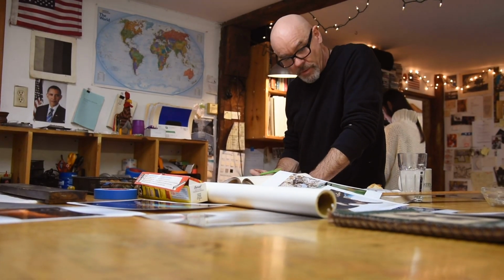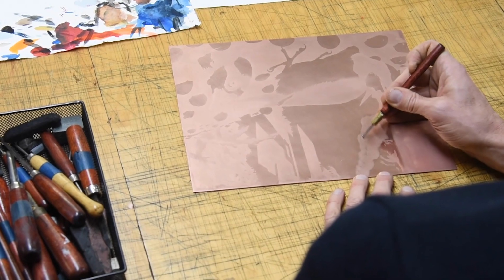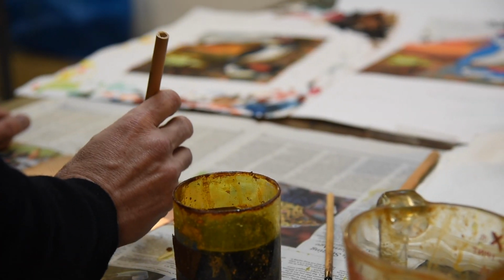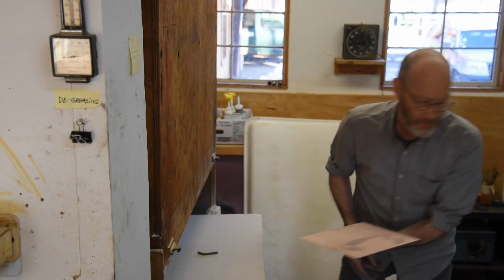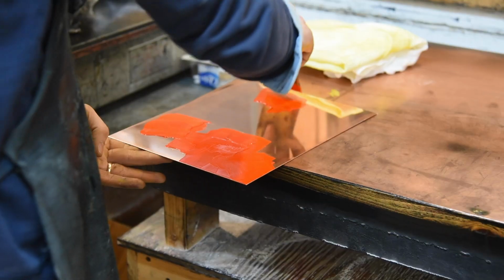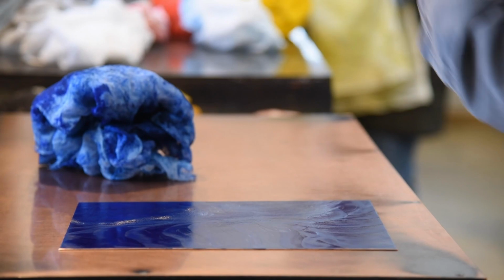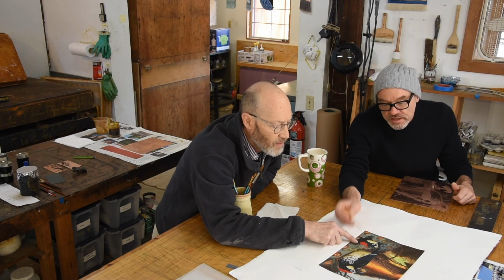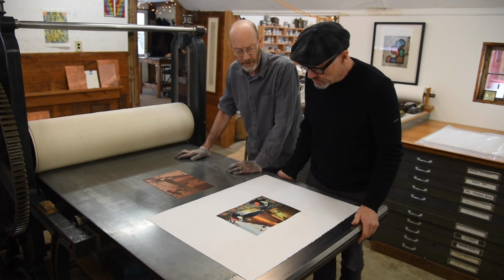Granary. The making of Walton Ford’s Art Edition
“These are techniques that were developed in a time that if you wanted to write someone a letter you dipped your quill in ink.” —Walton Ford

Go behind the scenes with Walton Ford for the making of the intaglio etching, Granary, which depicts Acorn Woodpeckers guarding their cache of acorns as the Hollywood Hills—and the famed Stahl House—are threatened by wildfire. For more than two decades, Ford has turned to the 600-year-old technique for his editioned prints, collaborating with master printer Peter Pettengill at Wingate Studio. Limited to 100 numbered and signed copies, Granary is available exclusively from TASCHEN.